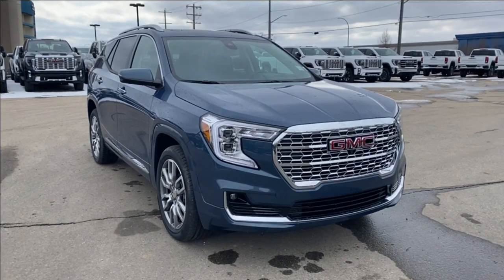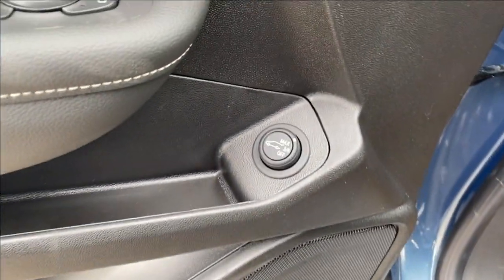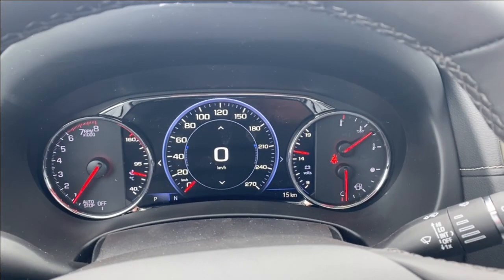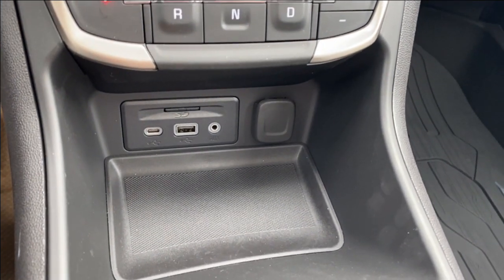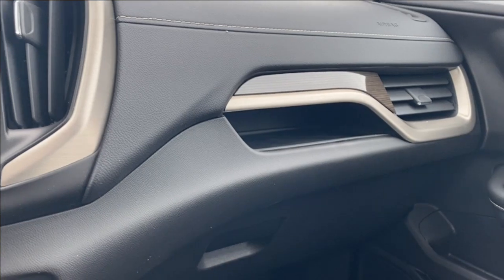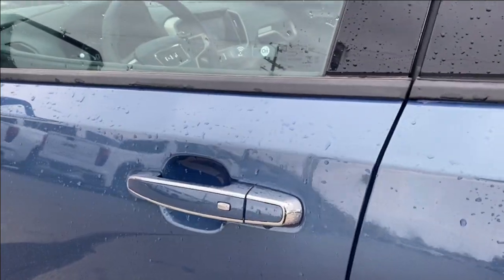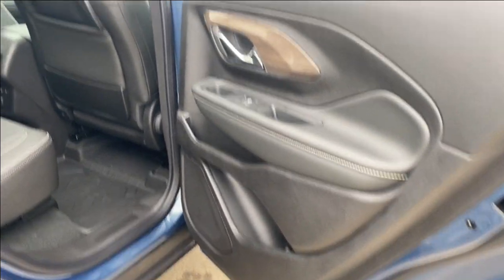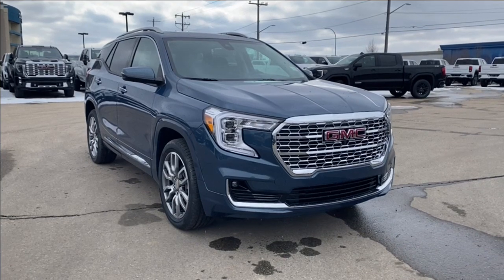2024 GMC Terrain Denali Review - Wolfe GMC Buick Edmonton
Presenting the sleek and sophisticated New 2024 GMC Terrain Denali AWD, finished in captivating Downpour Metallic paint with an elegant Jet Black interior. Powered by a responsive 1.5L Turbo engine matched with a smooth 9-speed automatic transmission, this Terrain Denali delivers a dynamic driving experience with excellent fuel efficiency.

Step inside the refined cabin, where luxury and comfort abound. Sink into the heated seats and grip the heated steering wheel, perfect for staying cozy on chilly mornings. Dual zone climate control ensures personalized comfort for both driver and passengers, while the driver seat and mirror memory feature allows for customized settings tailored to your preferences.

Immerse yourself in crystal-clear sound with the premium Bose sound system, complete with an amplifier for an enhanced audio experience.

Illuminate the path ahead with the striking LED headlamps, providing enhanced visibility and a touch of elegance to the exterior design. The power hands-free liftgate makes loading and unloading cargo a breeze, while remote start adds convenience by allowing you to start the engine from a distance.

Enhance your driving confidence with safety features such as lane change alert with side blind zone alert, rear cross traffic alert, and automatic parking assist, which help you navigate with ease in various driving scenarios. The HD surround vision system provides a bird's eye view of your surroundings, further enhancing safety and maneuverability.

Experience ultimate convenience with features like the wireless charging pad, allowing you to charge your compatible devices without the hassle of cords. The heads up display projects important information onto the windshield, keeping you informed without taking your eyes off the road. And for an added touch of luxury, the power sunroof lets in natural light and fresh air, creating an open and airy atmosphere within the cabin.

*AMVIC Licensed Dealer | View photos and more info (Uploaded by DataDriver).